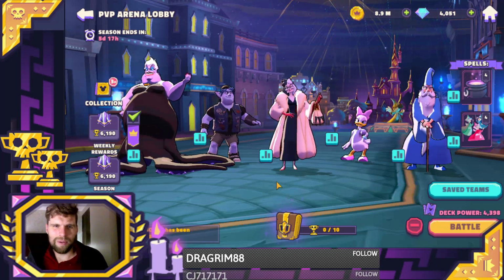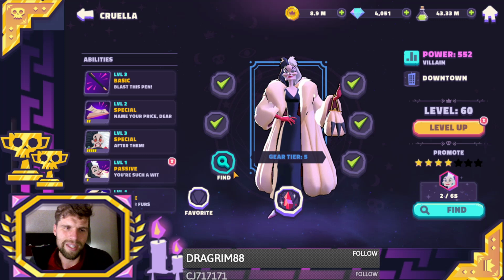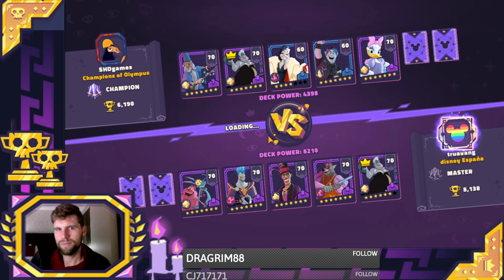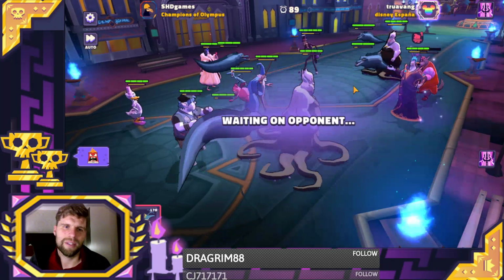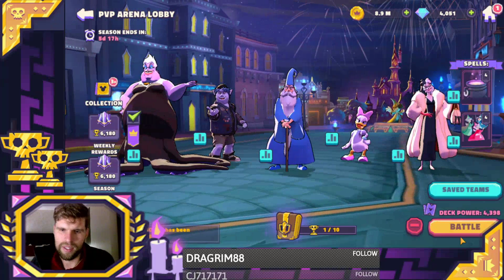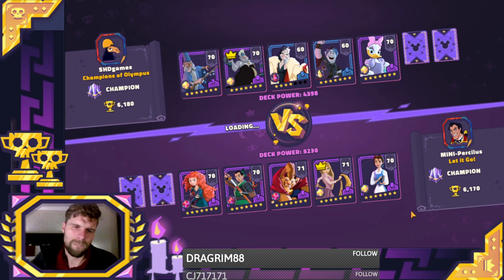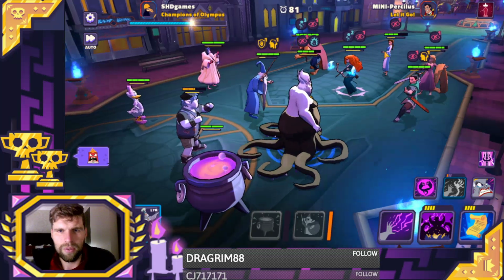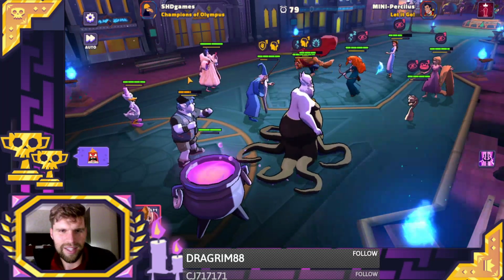Strategy's for Cruella Leaderboard Event Disney Sorcerer's Arena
Disney Sorcerer's Arena
DSA